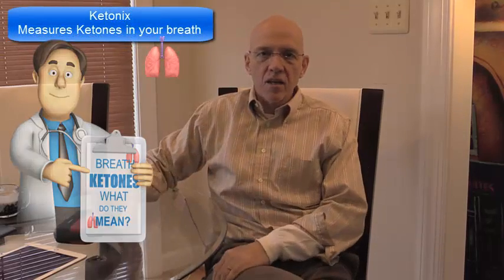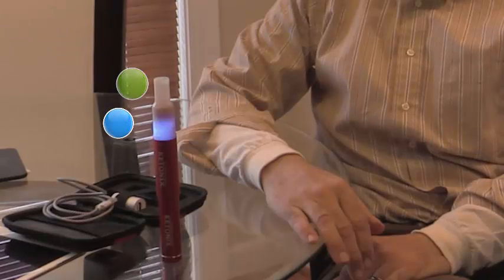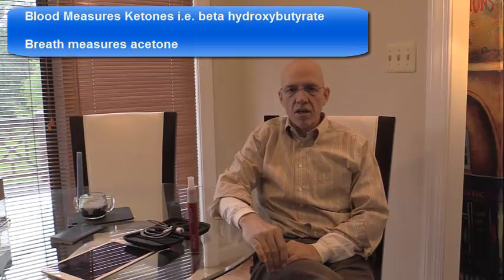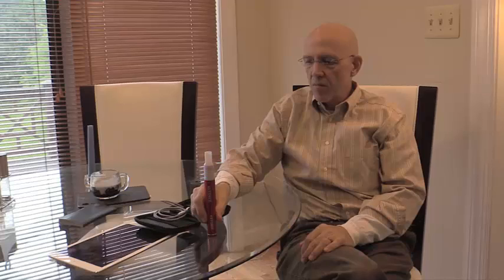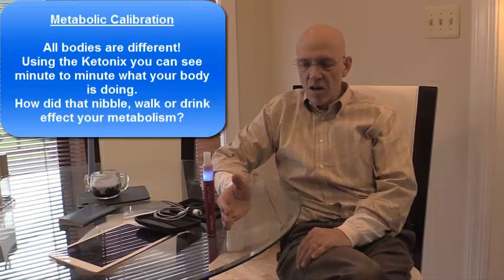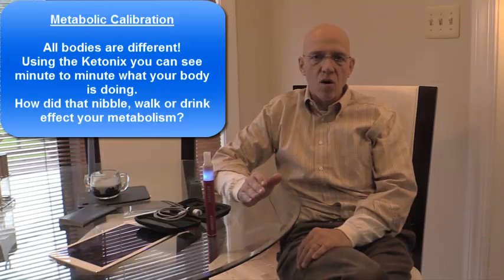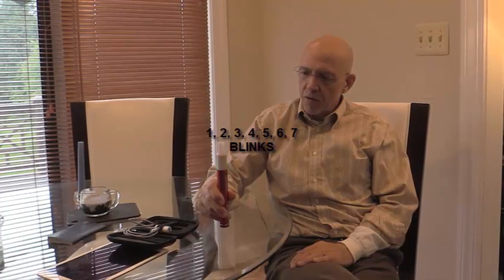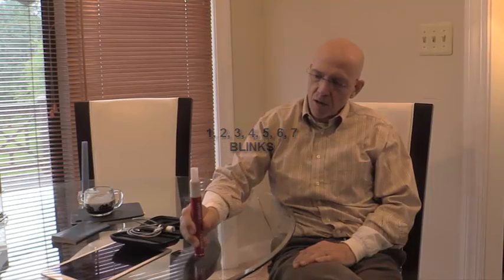What are breath ketones? And what do they mean?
Ketones in your breath can be detected by the Ketonix.  But they don't seem to match blood ketone levels.  Why?  How to measure breath ketones and interpret what they mean are covered in this video.  Additionally how to use breath ketone information to optimize your low carb diet for the best results is discussed.